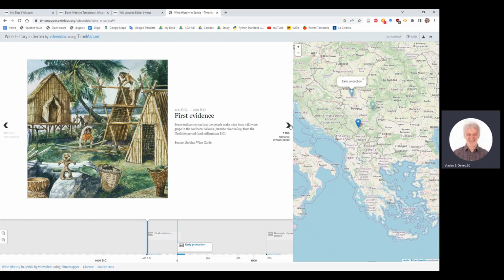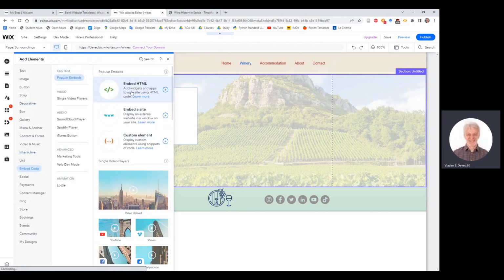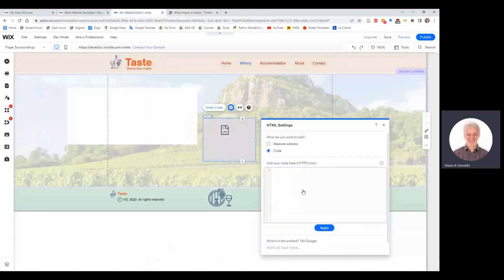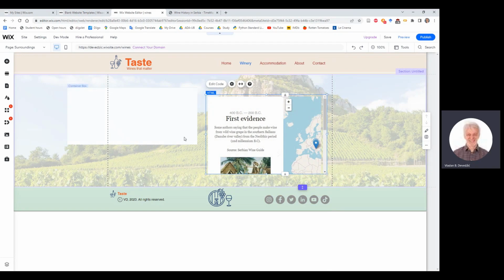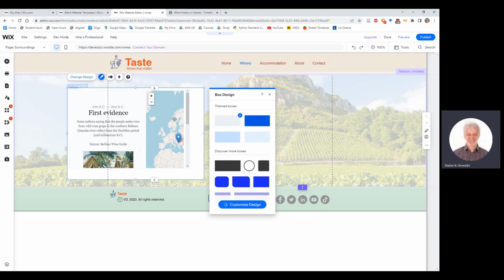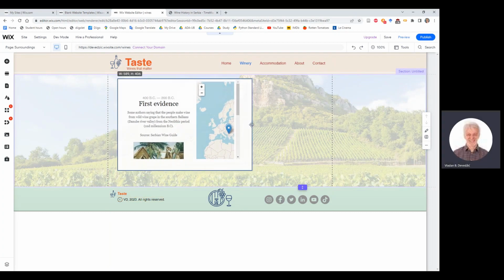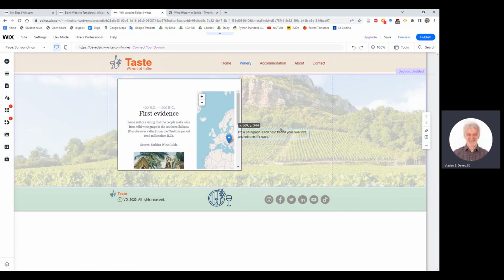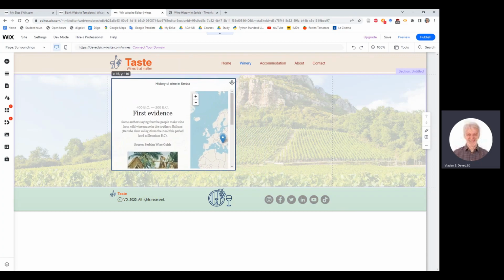10 Embedding 1